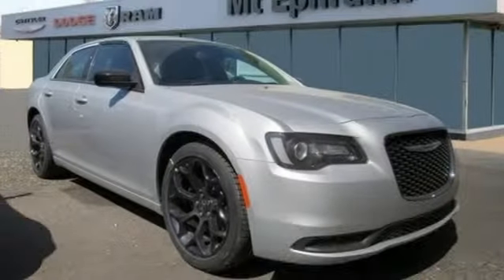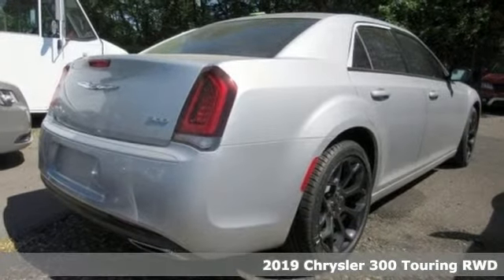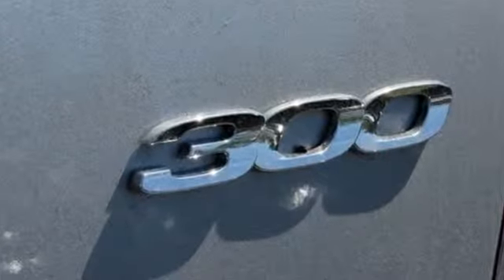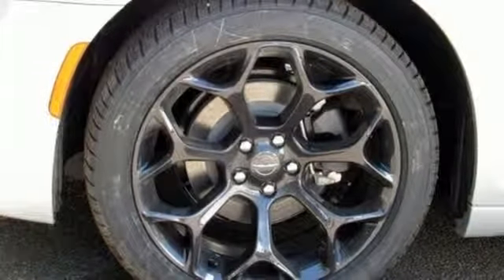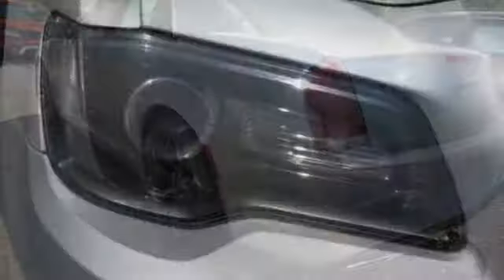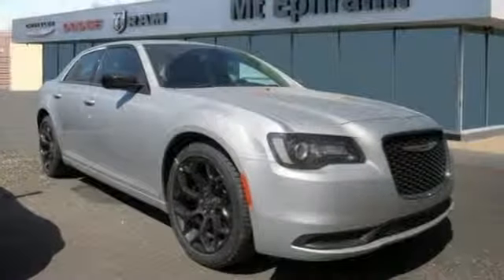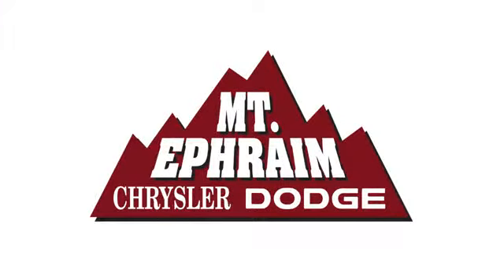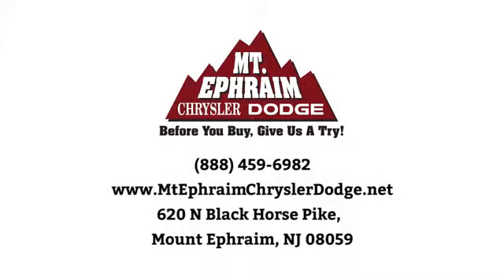New 2019 Chrysler 300 Mount Ephraim, NJ #648328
Year: 2019
Make: Chrysler
Model: 300
Trim: 300 TOURING
Engine: 3.6-Liter V6 24-Valve VVT Engine
Transmission: Automatic
Color: Silver Mist Clear-Coat Exterior Paint
Interior: Black
Stock #: 648328
VIN: 2C3CCAAG5KH648328
p WHEELS: 20"" X 8.0"" BLACK NOISE ALUMINUM, TRANSMISSION: 8-SPEED AUTOMATIC 850RE (STD), TIRES: 245/45R20 BSW AS PERFORMANCE, SPORT APPEARANCE PACKAGE -inc: Bright Chrome Wing Badge - Black Insert, Firestone Brand Tires, Gloss Black DLO Surround Molding, Compact Spare Tire, Black Chrome Surround 300S Grille, Black LED Taillamps, Wheels: 20"" x 8.0"" Black Noise Aluminum, Tires: 245/45R20 BSW AS Performance, Black Headlamp Bezels, SILVER MIST CLEARCOAT, QUICK ORDER PACKAGE 22E -inc: Engine: 3.6L V6 24V VVT, Transmission: 8-Speed Automatic 850RE, MANUFACTURER'S STATEMENT OF ORIGIN, ENGINE: 3.6L V6 24V VVT (STD), BLACK, CLOTH HIGH-BACK BUCKET SEATS, Window Grid Antenna. This Chrysler 300 has a powerful Regular Unleaded V-6 3.6 L/220 engine powering this Automatic transmission. /p pstrongThese Packages Will Make Your Chrysler 300 Touring The Envy of Your Friends /strongbr / Valet Function, Uconnect Web Mobile Hotspot Internet Access, Trunk Rear Cargo Access, Trip computer, Transmission: 8-Speed Automatic 850RE, Transmission w/Sequential Shift Control and Oil Cooler, Towing Equipment -inc: Trailer Sway Control, Touring suspension, Tires: P215/65R17 Low Rolling Resistance, Tire Specific Low Tire Pressure Warning, Systems Monitor, Streaming Audio, Steel Spare Wheel, Speed Sensitive Variable Intermittent Wipers, Smart Device Integration, SiriusXM Guardian Tracker System, SiriusXM Guardian Emergency Sos, SiriusXM AM/FM/HD/Satellite w/Seek-Scan, Clock, Speed Compensated Volume Control, Aux Audio Input Jack, Steering Wheel Controls, Voice Activation and Radio Data System, Side Impact Beams, Short And Long Arm Front Suspension w/Coil Springs. /p pstrong Stop By Today /strongbr Come in for a quick visit at Mt. Ephraim Chrysler Dodge RAM, 620 N Black Horse Pike, Mount Ephraim, NJ 08059 to claim your Chrysler 300!/pdiv data-iol-content=""PricingMatrixDisclaimer""/div

Address:
620 N Black Horse Pike